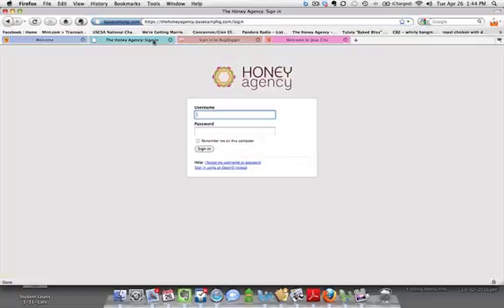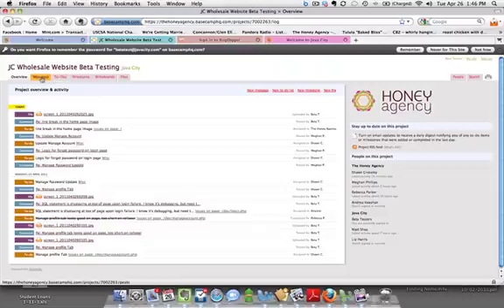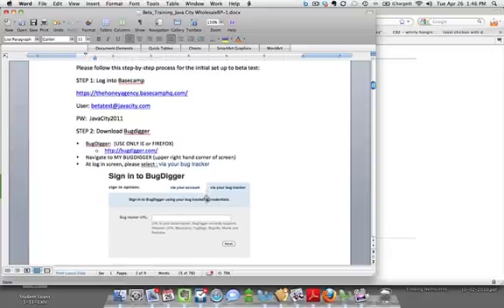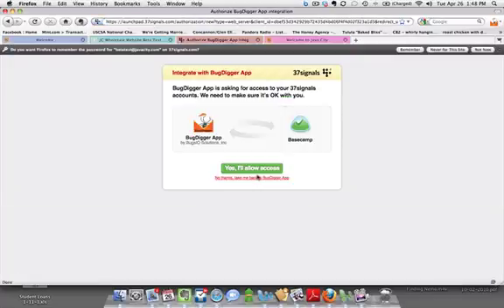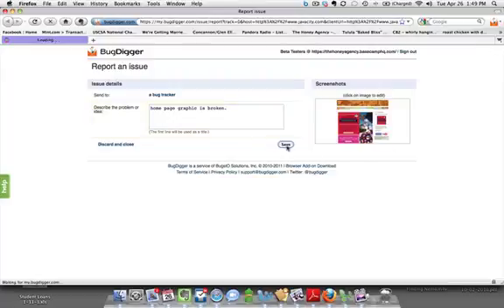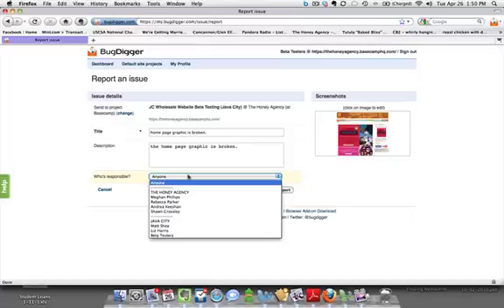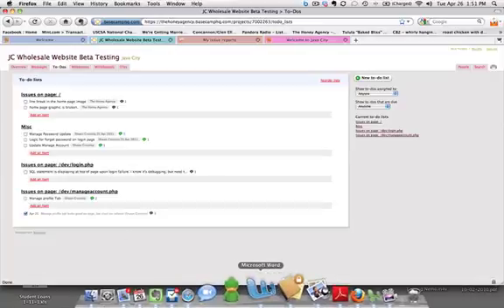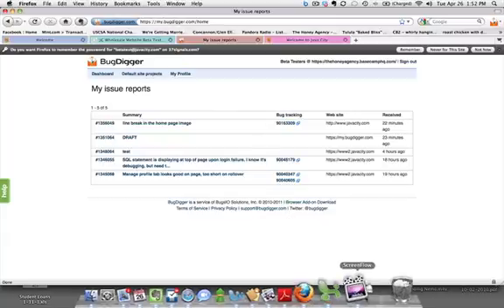HowToBeta_JC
How to Beta Test: Beta Test 1